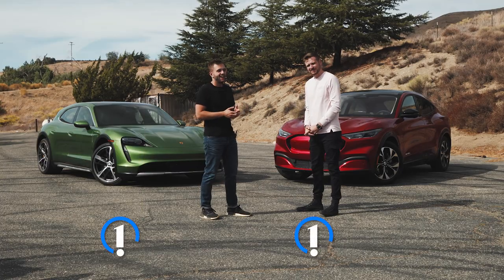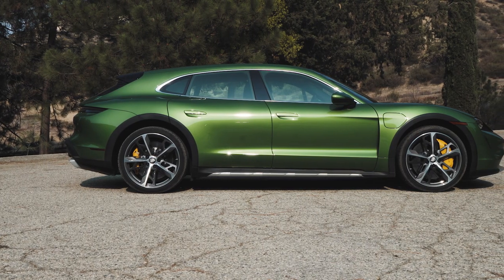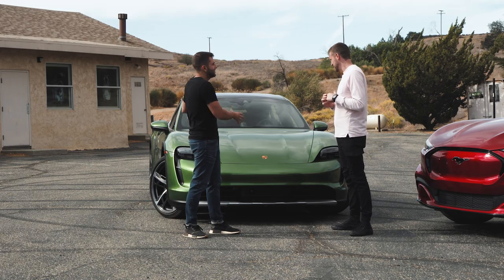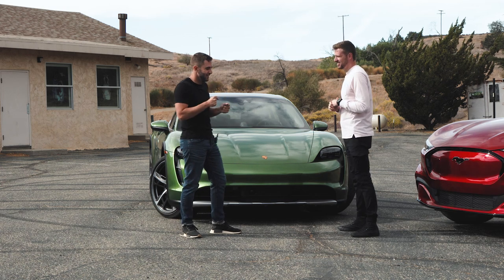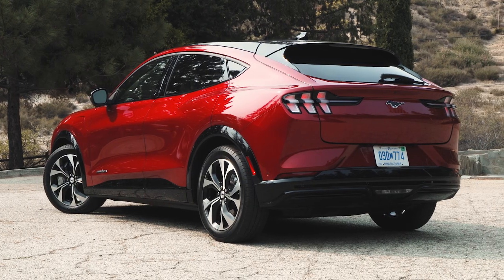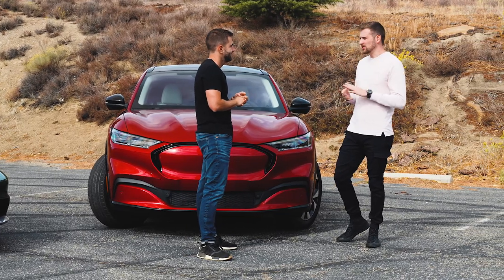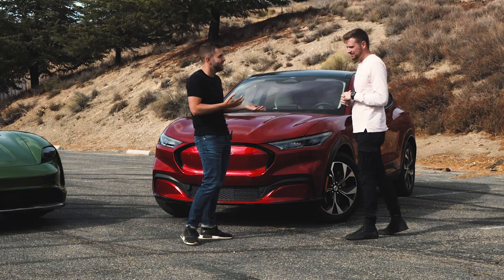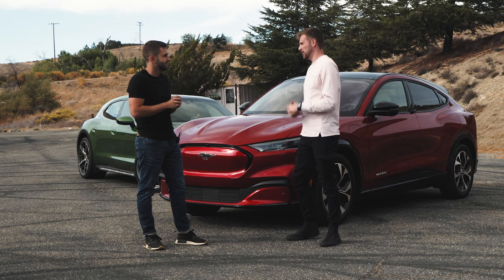2021 Motor1.com Star Awards: Best EV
Even though manufacturers are releasing new electric cars, trucks, and SUVs by the minute, we kept the "Best EV" category for our first-ever Motor1.com Star Awards separate from the rest of the gas-powered fleet. That gave us the chance to properly test our two finalists head-to-head in order to determine which meets our criteria for being the best new EV on the market today.

Our two finalists based on their star ratings from earlier reviews are the 2021 Ford Mustang Mach-E and 2021 Porsche Taycan 4S Cross Turismo. Both of these EVs are stylish, fantastic to drive, and flying off dealer lots. But only one of these impressive electric offerings could come out on top, and after plenty of debate, the Mustang Mach-E earned the prize. Here's why we picked Ford's new EV over the alluring Porsche.